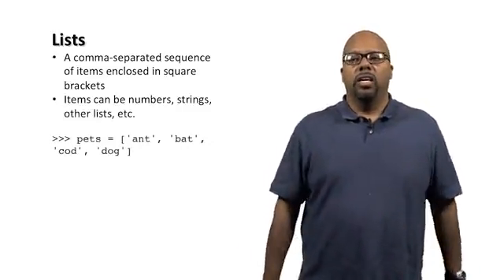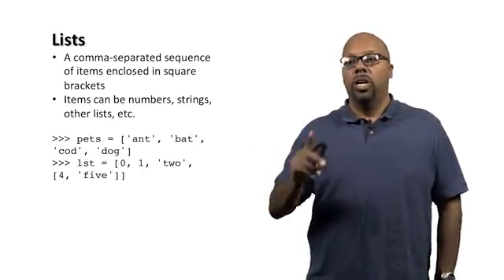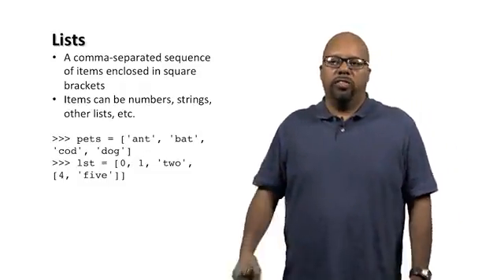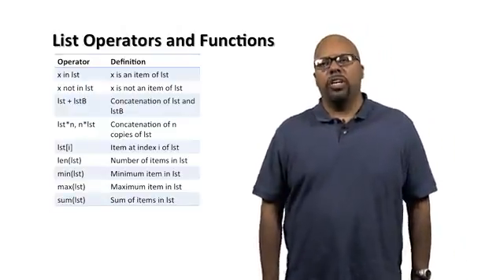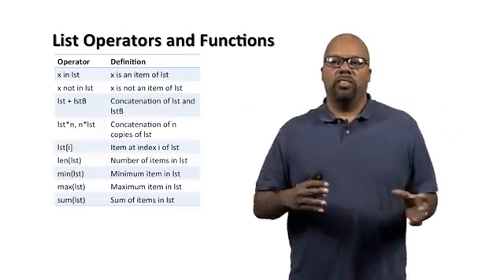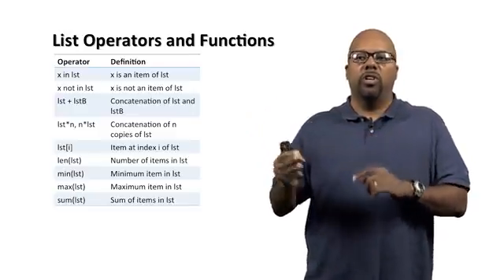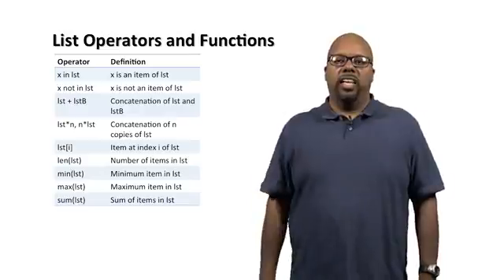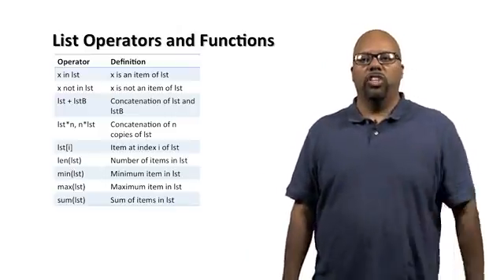Lecture 3 1 Lists